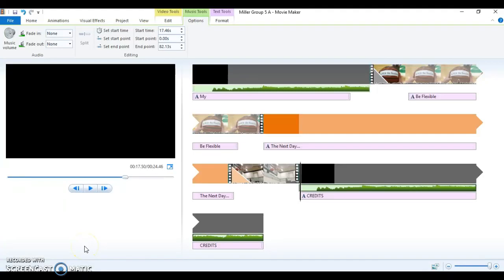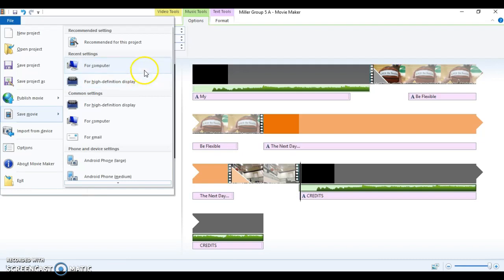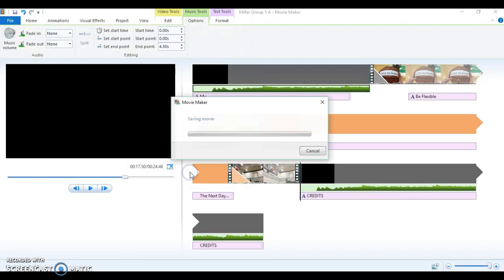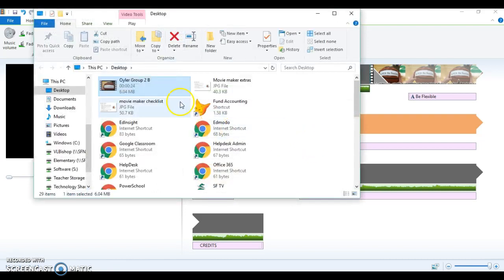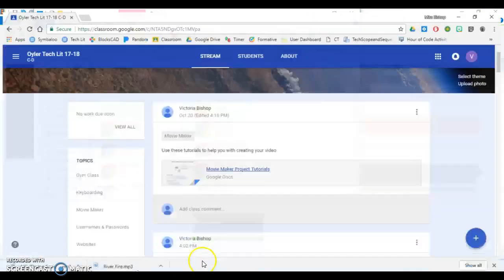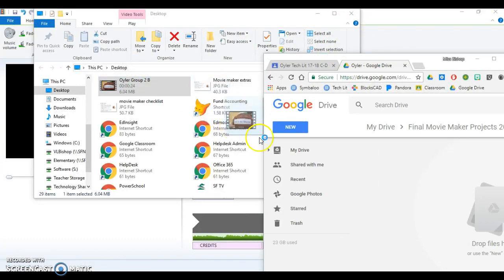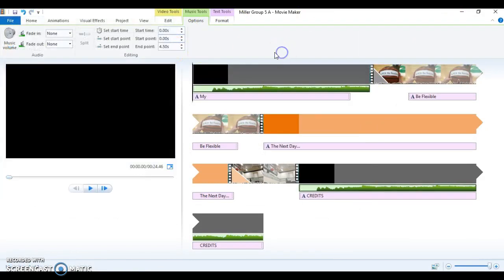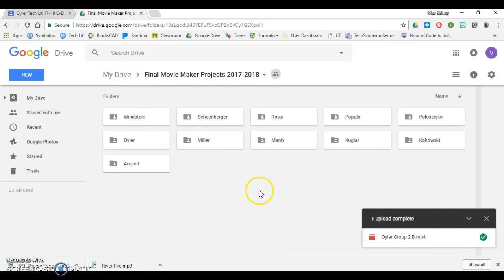How to Export & Share Final Video